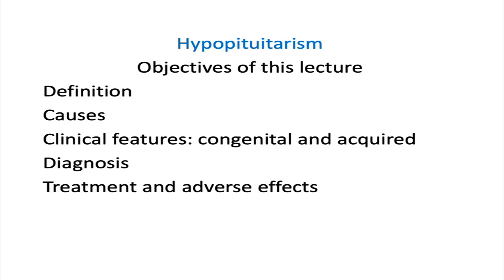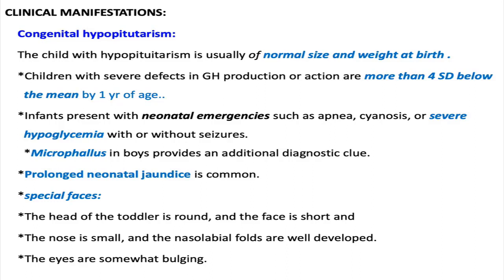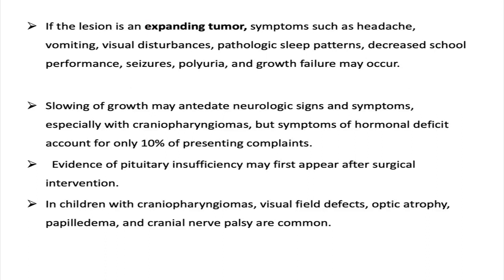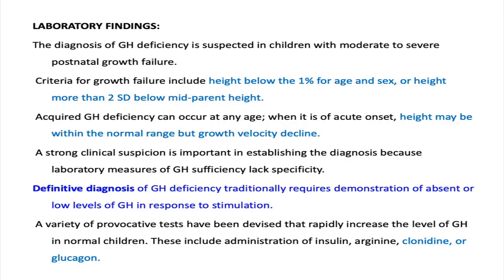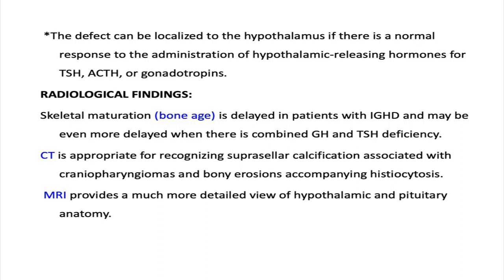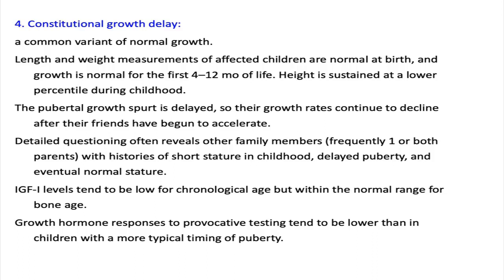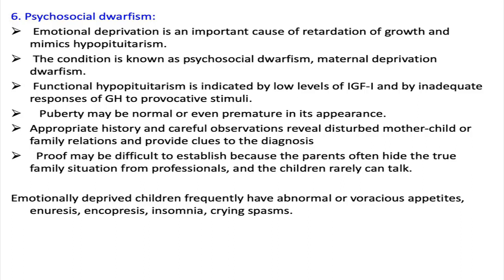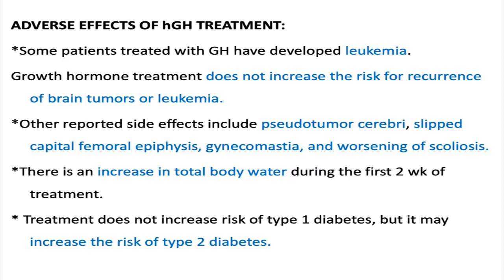Ped Lec 29 Hypopituitarism by Assist Prof Muneeb Al Zubaidy